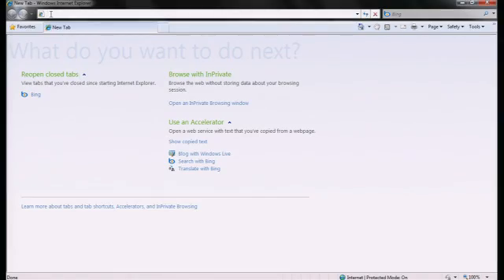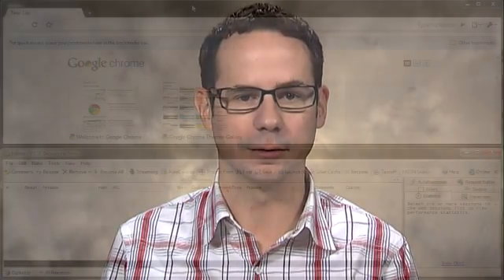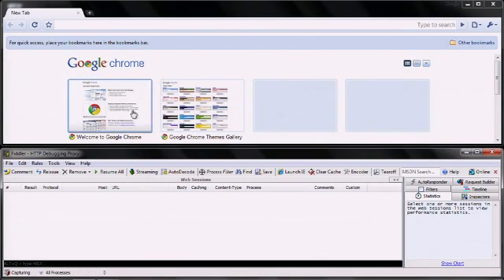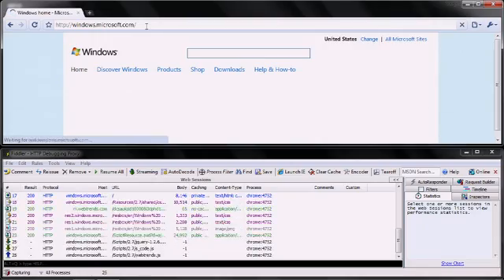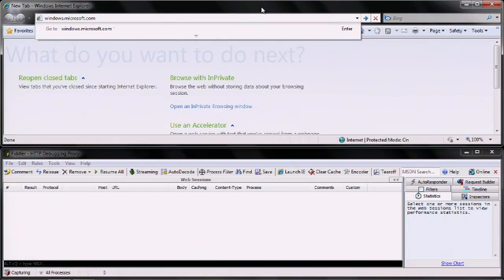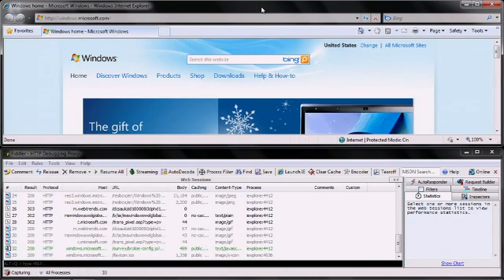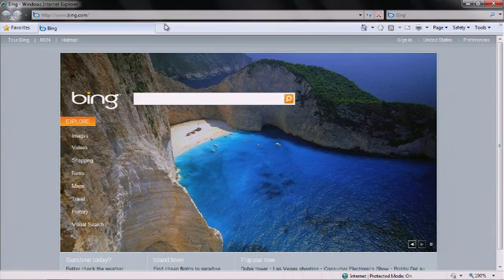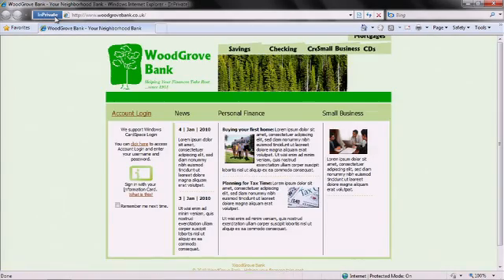"Google Chrome Steals Your Privacy" - Microsoft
Video from Microsoft's TechNet site explaining how Google Chrome "steals" your privacy. Of course, while they're at it, they suggest using Internet Explorer 8 and the accompanying "InPrivate" session to protect your privacy.